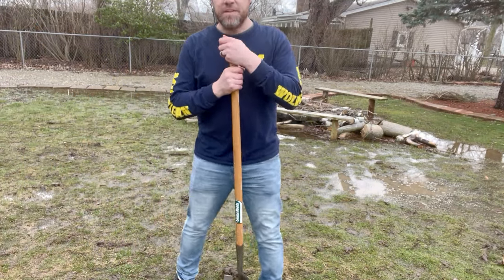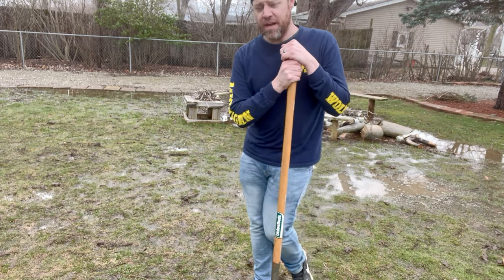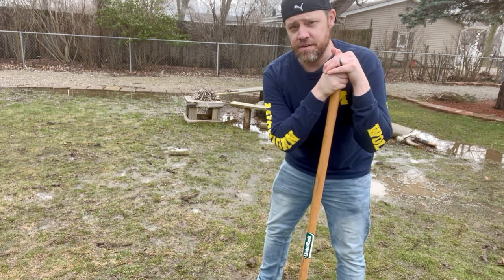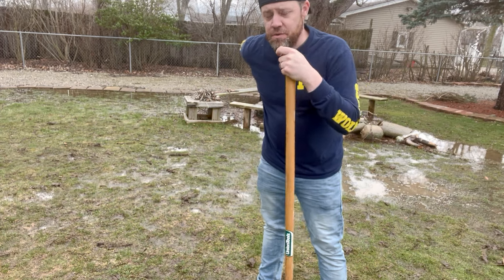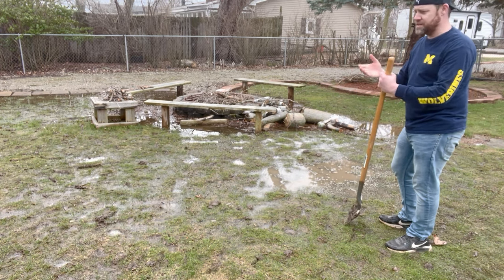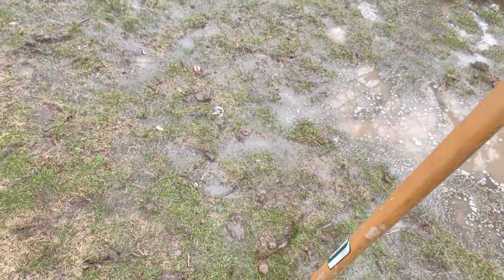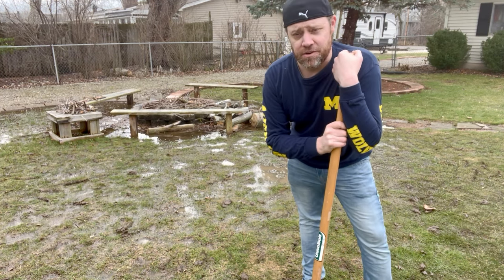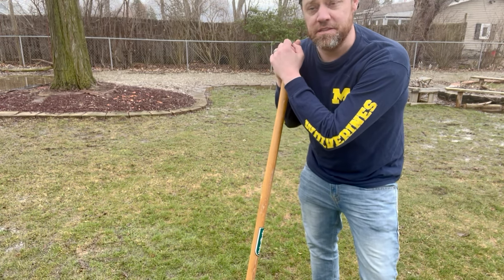Standing Water in Lawn Flooding. How to remove standing water in yard from heavy rain and floods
How to remove standing water, Standing Water Removal in Yard - A few options, including this budget friendly, manual aeration using only a shovel
Lawn Flooding
Other options for more severe cases may include french drains and digging trenches with pvc and a catch basin.